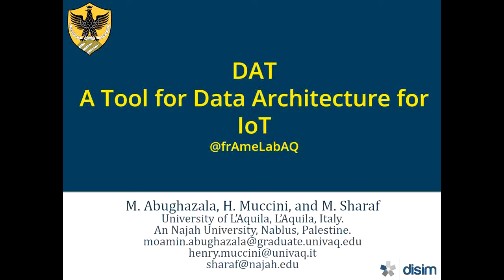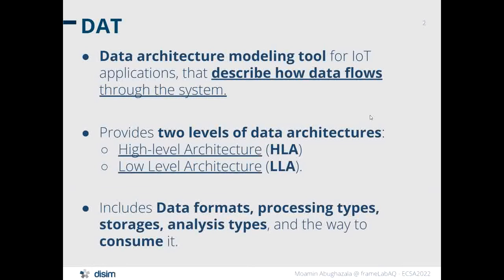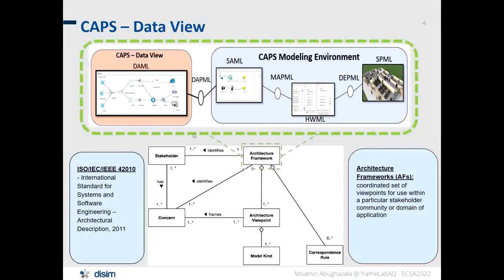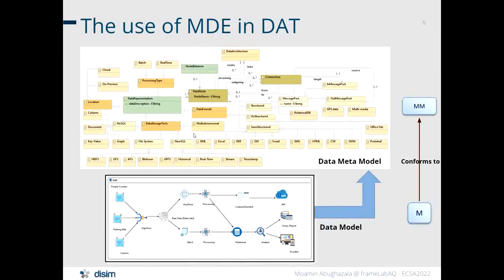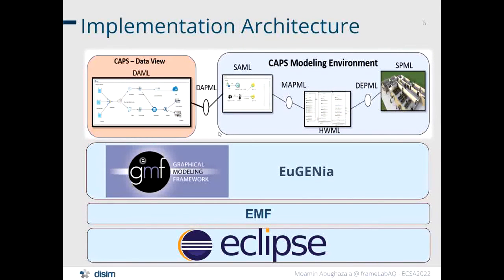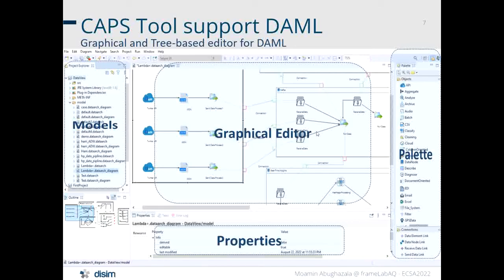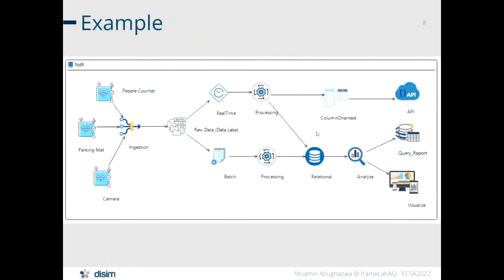DAT - ECSA 2022 -Tool Demo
DAT - Data Architecture Tool for IoT application and Big Data.